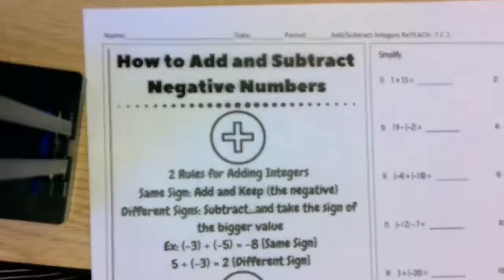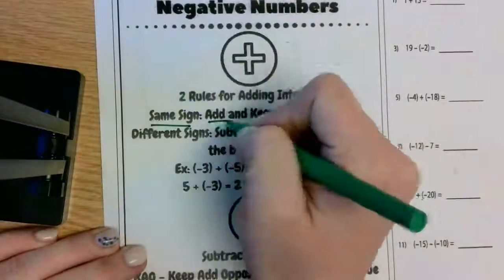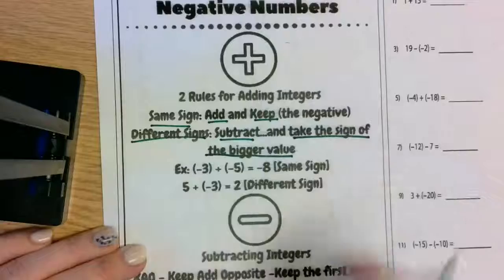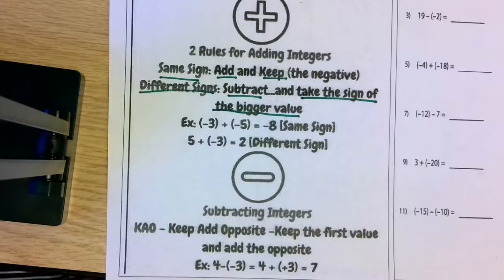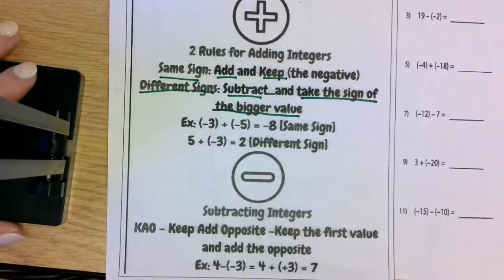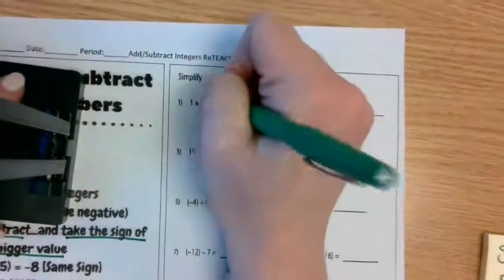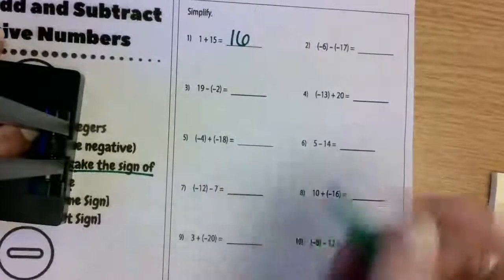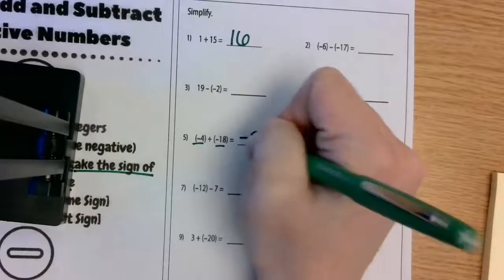Unit 1 Test Retake Adding and Subtracting Integers